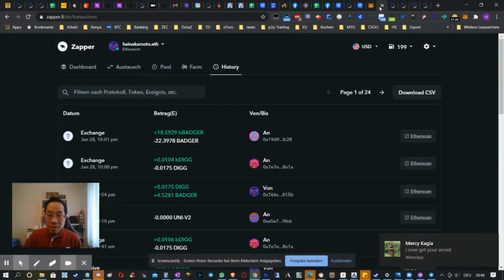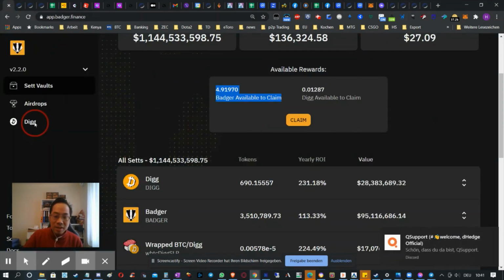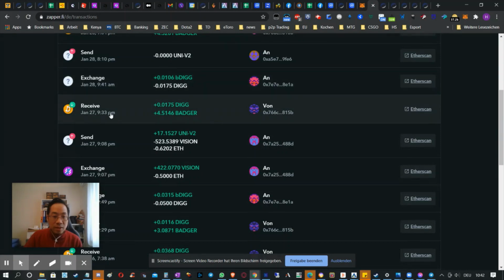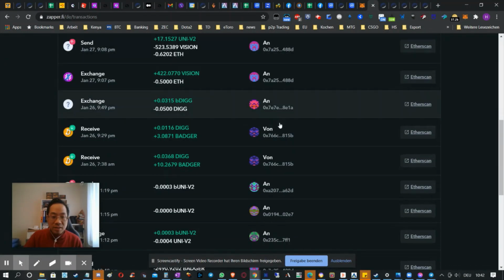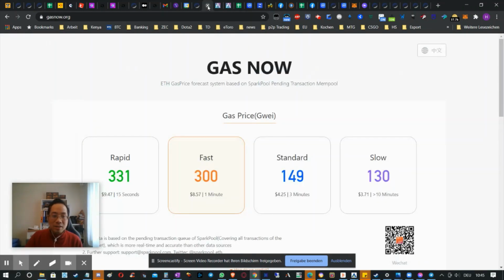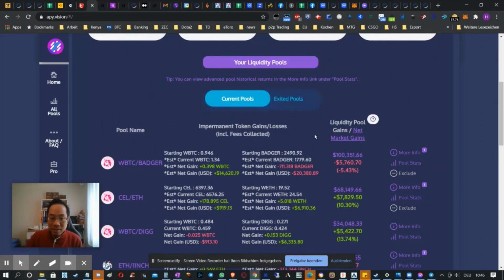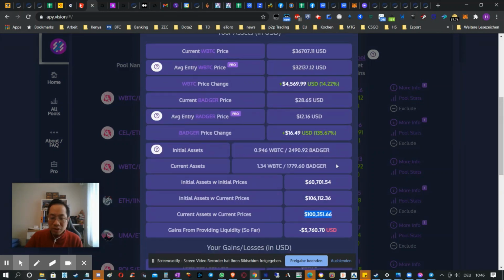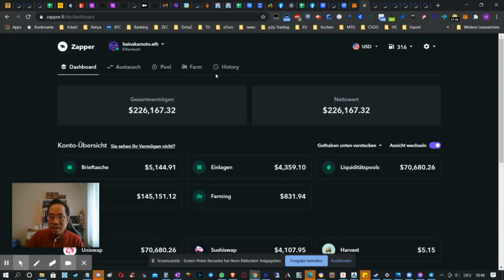How am I earning daily 600-1000$ daily in Rewards with Badger DAO